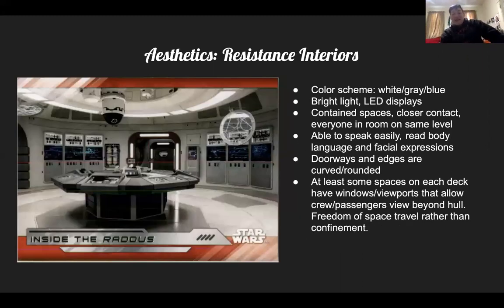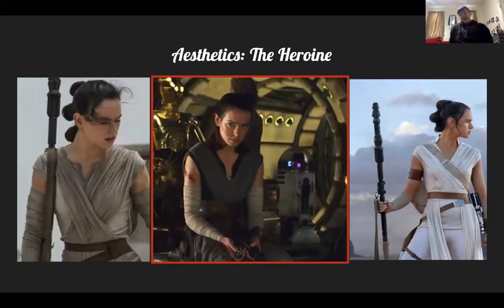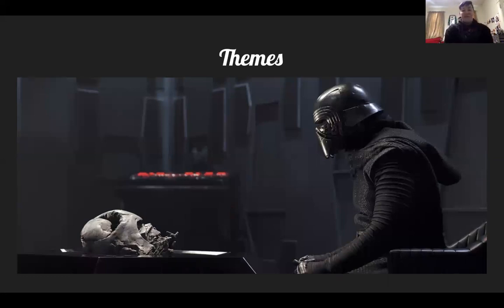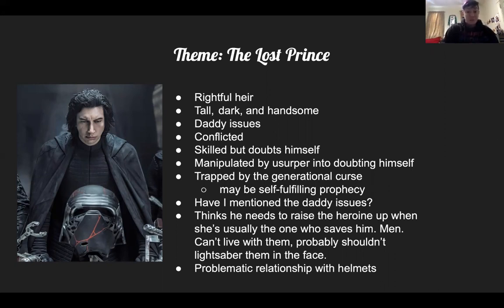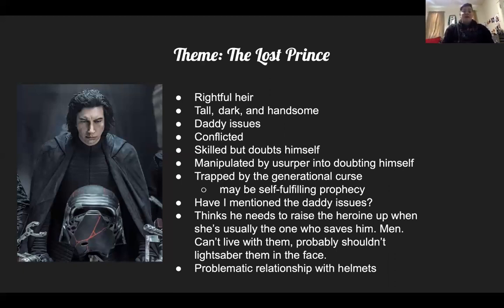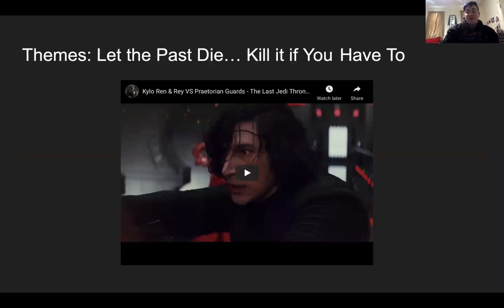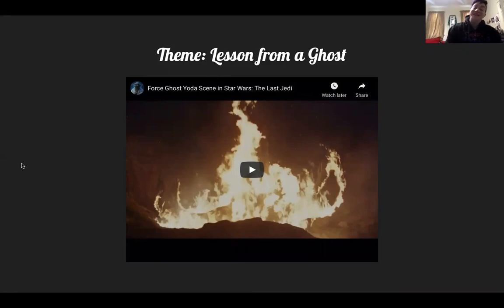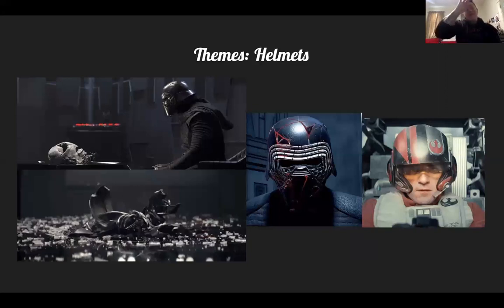Star Wars Gothic - Shiri Sondheimer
This week, we're joined by Shiri Sondheimer who talks us through why 'The Last Jedi' is so very Gothic.